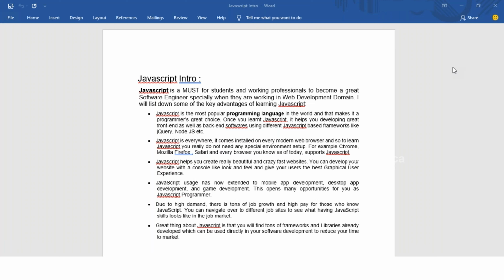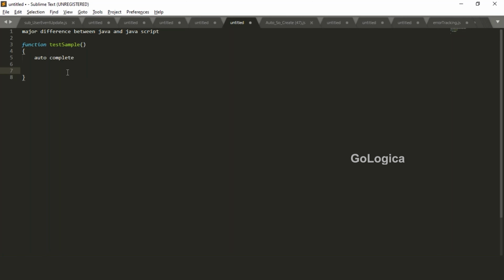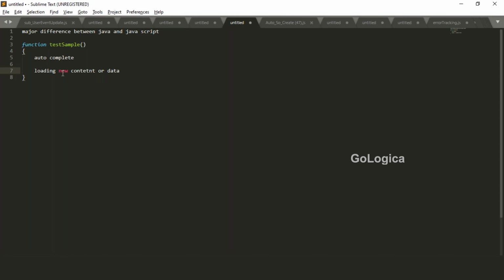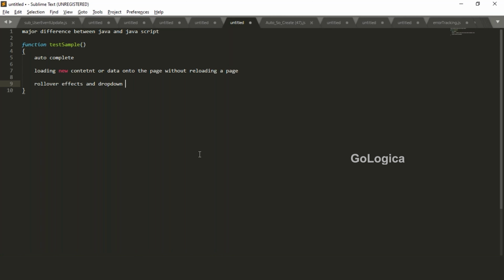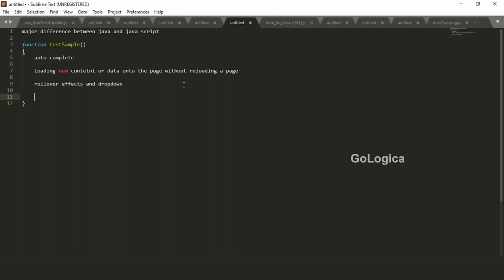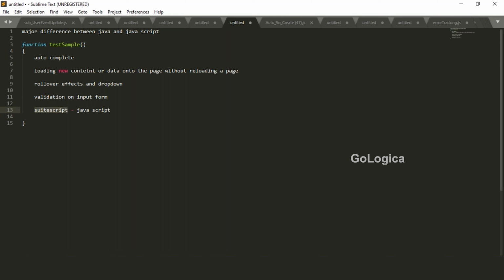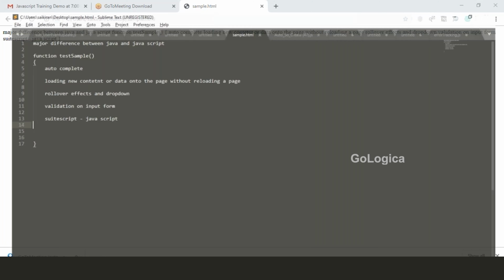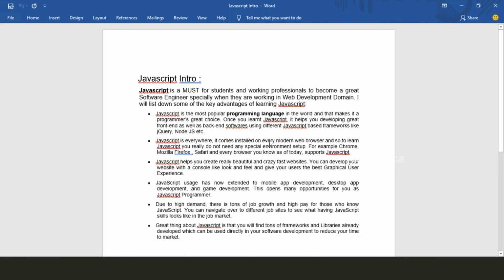JavaScript training || JavaScript Demo Session || Core Java Training || GoLogica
JavaScript training || JavaScript Demo Session || Core Java Training || GoLogica Technologies Pvt Ltd || GoLogica JavaScript training

🚀 Elevate your coding game with our JavaScript Demo Session!

🌐 Join us for an exhilarating hands-on experience, unraveling the magic of JavaScript programming.

🖥️ Whether you're a beginner or a seasoned developer, this session promises valuable insights into the world of dynamic, client-side scripting. 🌈 Explore key concepts, witness live coding examples, and discover how JavaScript enhances web interactivity. From basic syntax to advanced functionalities, we've got you covered. 🚨 Don’t miss this opportunity to boost your JavaScript skills!

👍Enroll for GoLogica JavaScript training